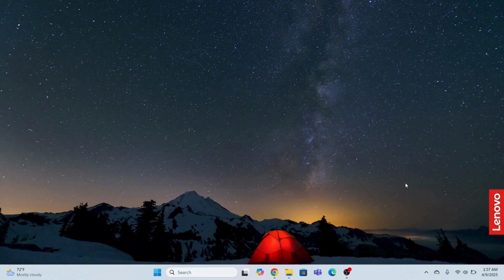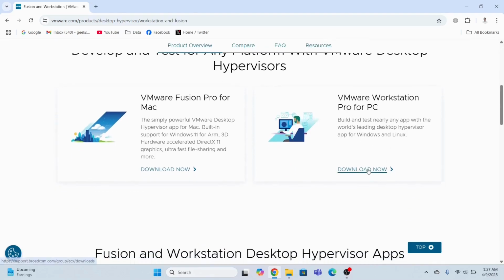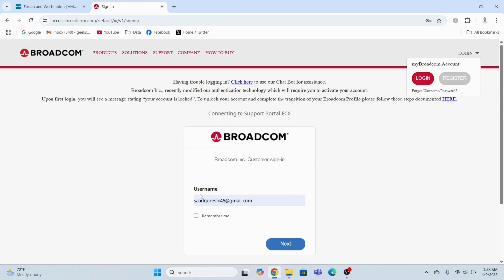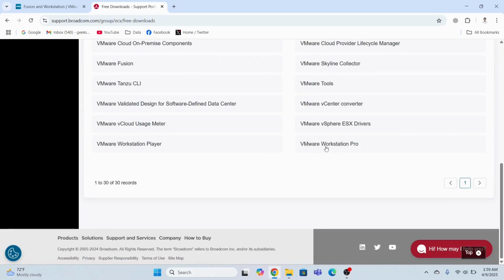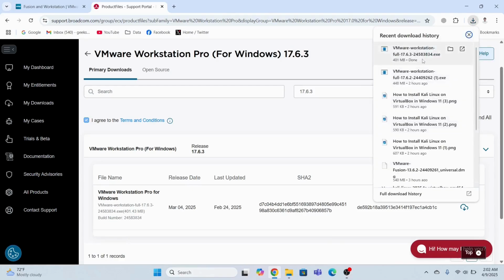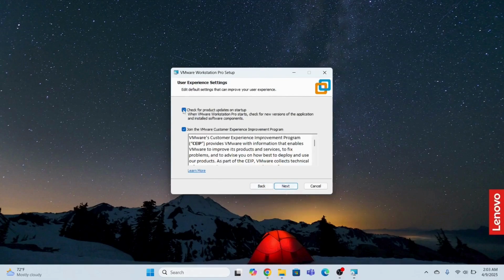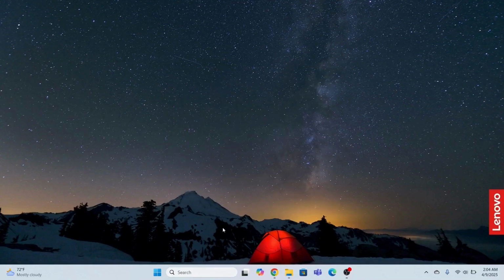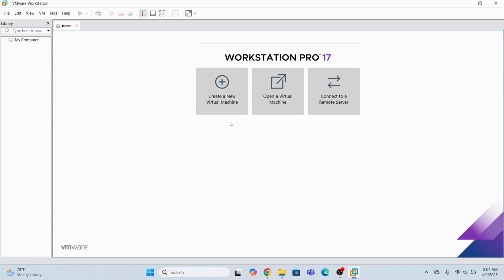How to Install VMware WorkStation Pro 17 in Windows 11 - [ Free Version]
In this we'll learn How to Install VMware WorkStation Pro 17 in Windows 11.
Step by step guide how to Install VMware Workstation Pro 17 on windows 11 completely free. Learn to download and install VMware WorkStation Pro 17 completely free.